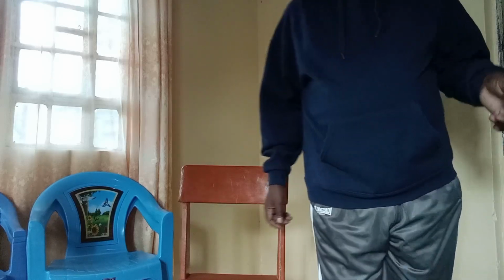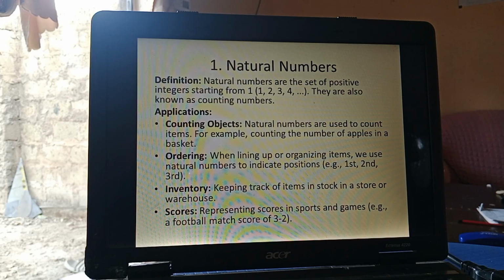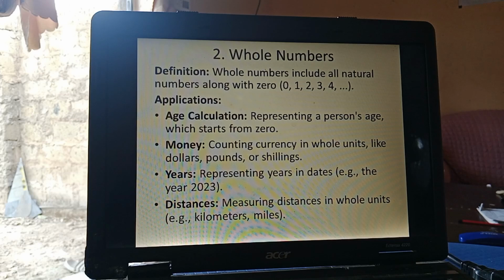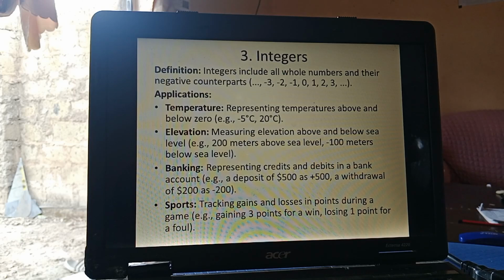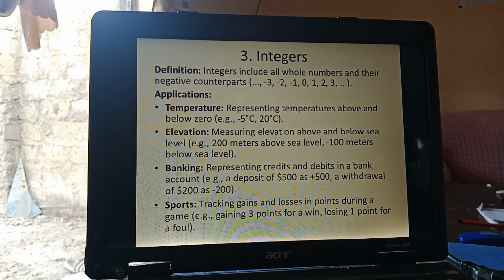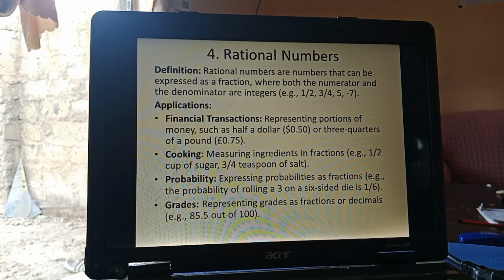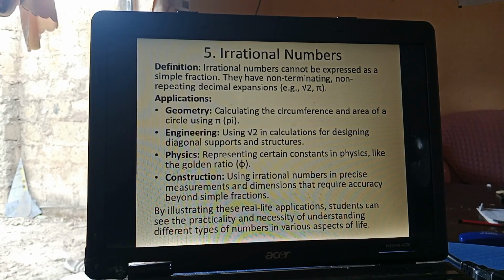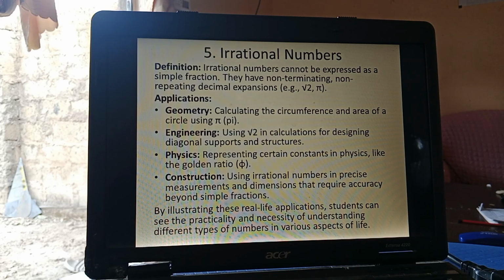We cannot do without them!!Daily Use of Numbers!!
In this video I try to highlight Why Numbers are important to us in our day to day life.